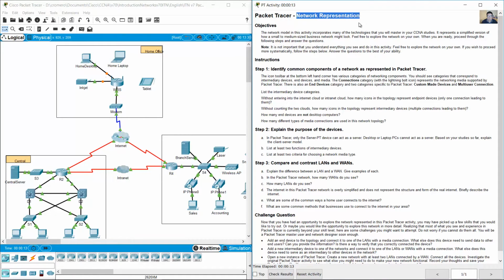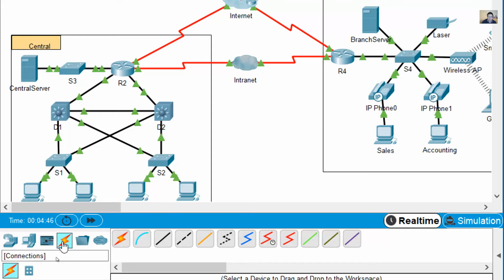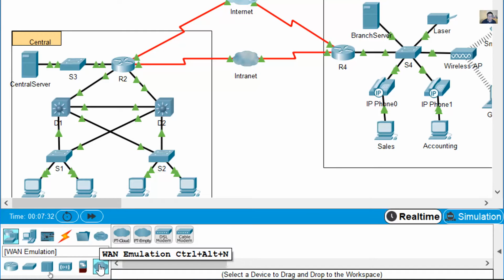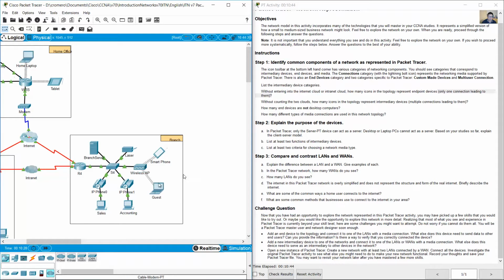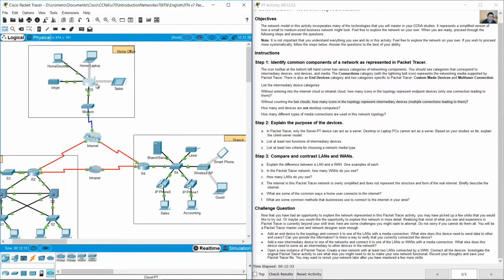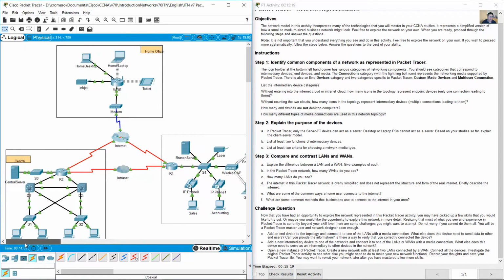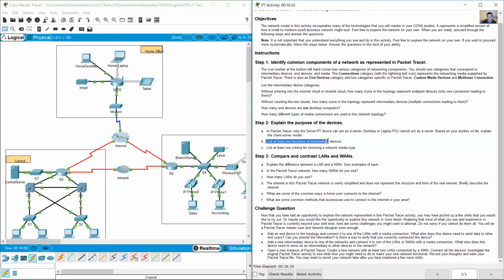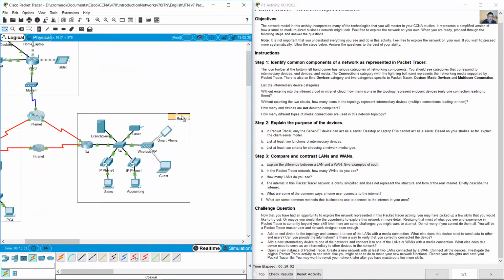1.5.7 Packet Tracer - Network Representation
Introduction to Networks v7.0 ITN - 1.5.7 Packet Tracer - Network Representation